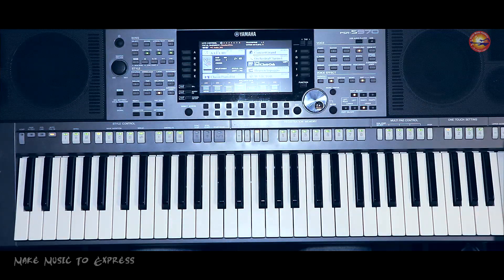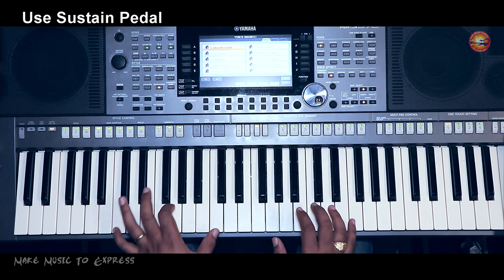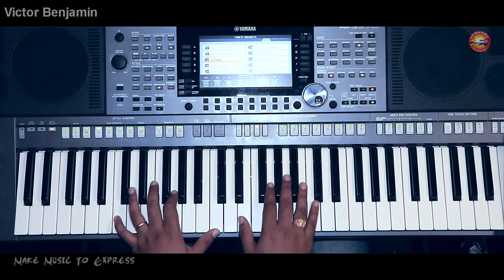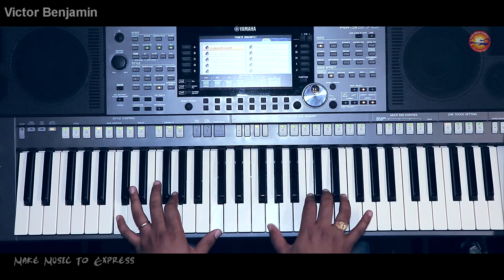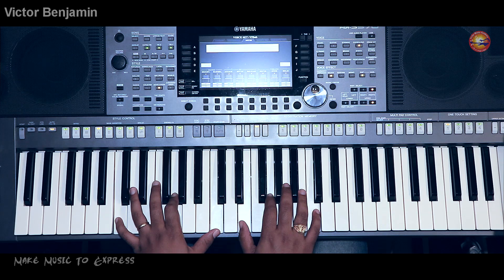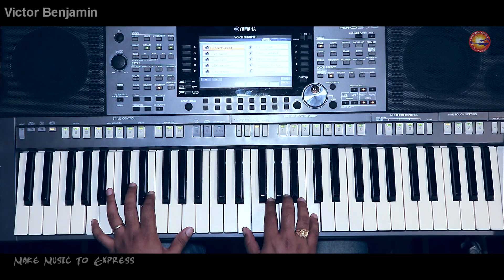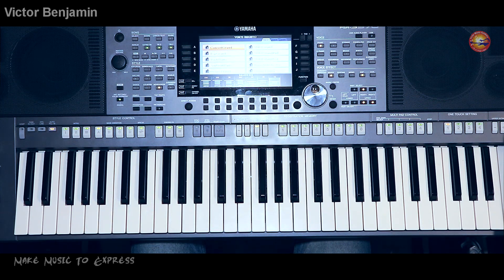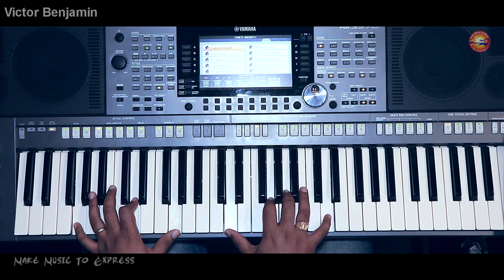Learn How to play background music || Sermon|| Speech || Church |Easy |Hindi Victor Benjamin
Learn How to play background music || Sermon|| Speach|| Church ||Hindi Victor Benjamin

00:00 Introduction
01:21 Tone Creation
02:14 R2 Voice Pads

Online Class Available pls fill the form we will call you

For gospel Meeting,Crusade and Seminar